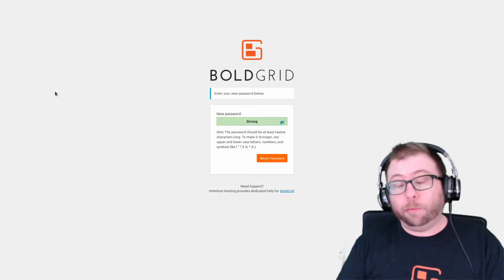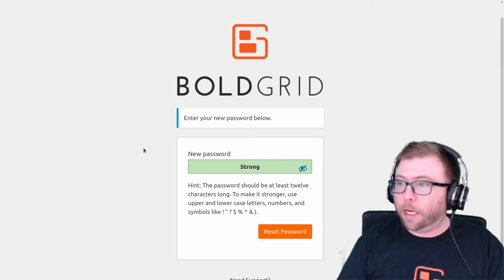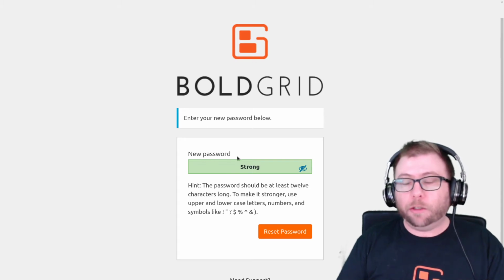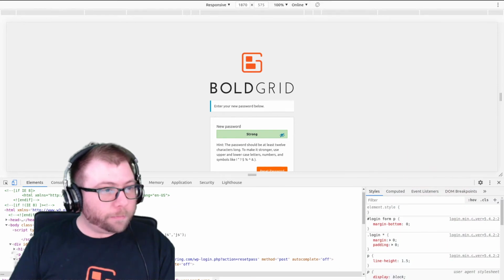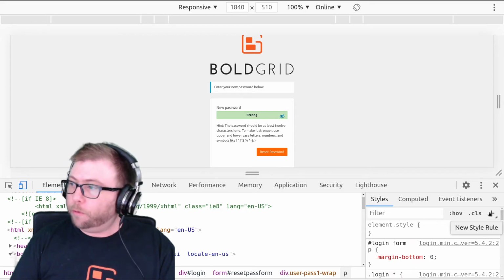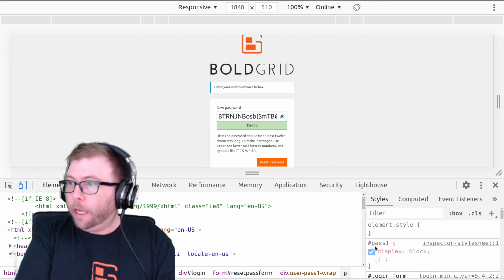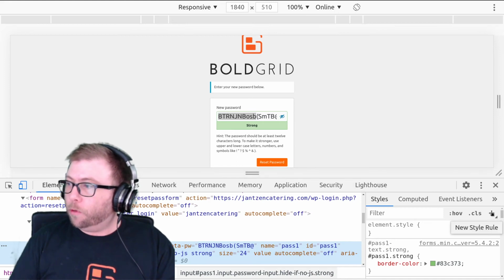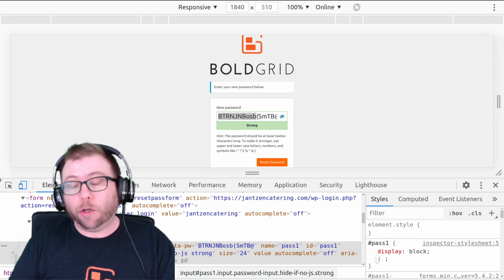How to Fix the Invisible Password Reset in WordPress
BoldGrid User Michael is trying to reset their WordPress password, but the input field is invisible. Jesse walks you through how to get the password field back so you can log into WordPress.